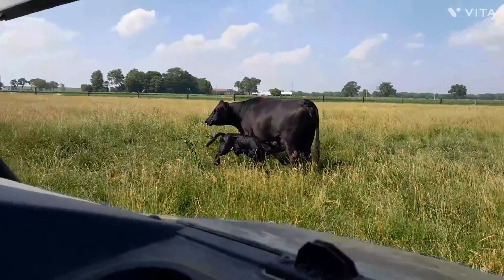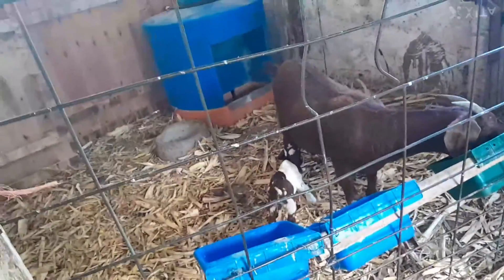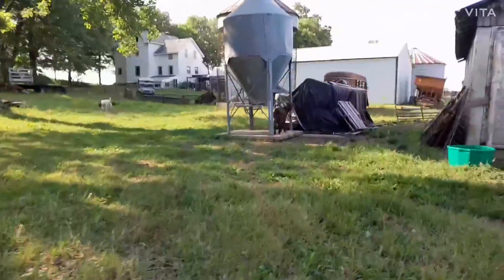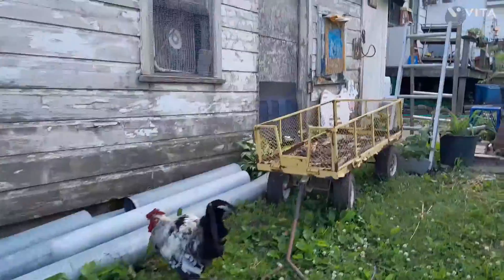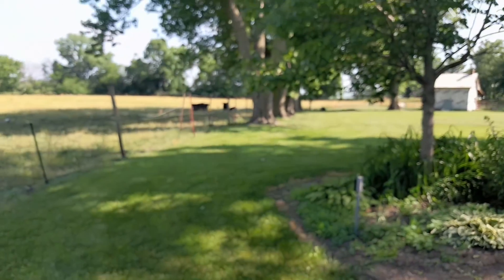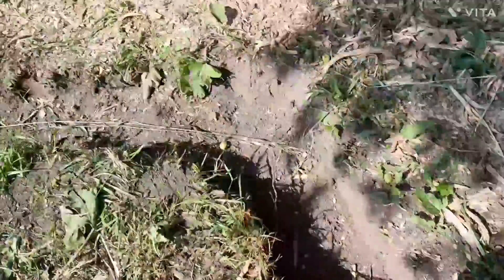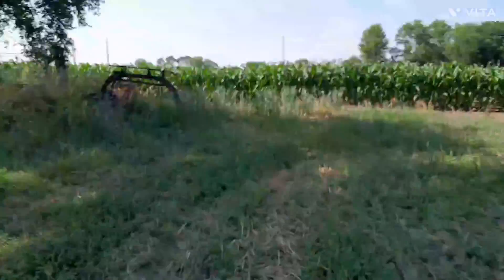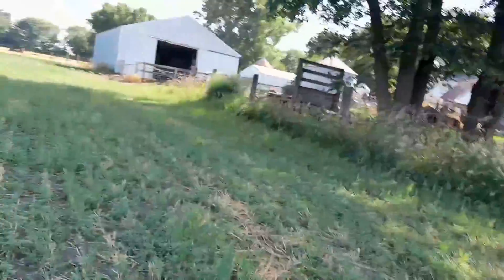A CRAZY DAY